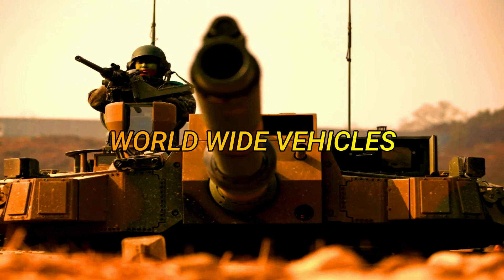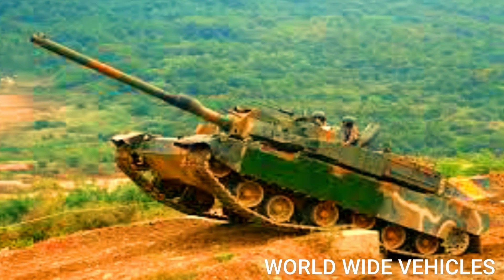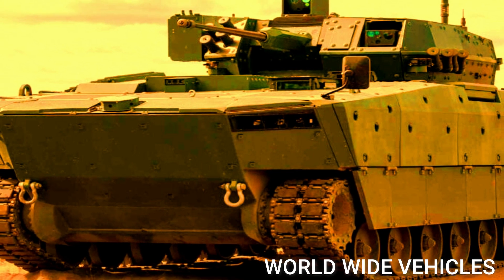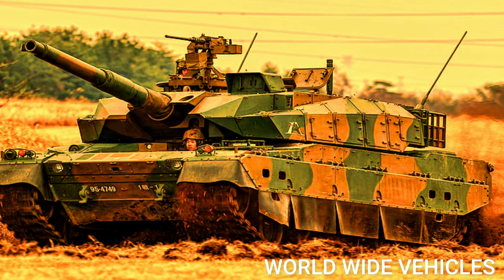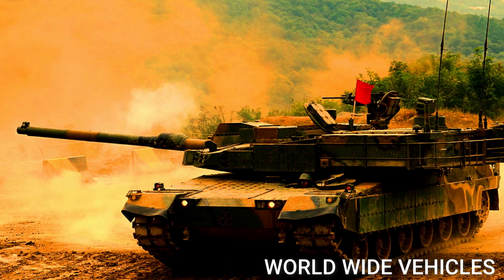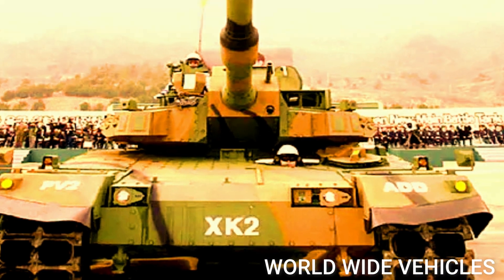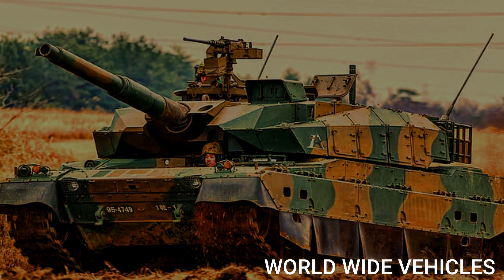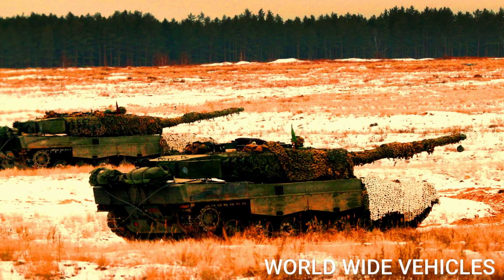Unveiling the K2 Black Panther: A Closer Look at South Korea's Advanced Main Battle Tank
fighter tank
army tanks
battle tanks
Russian Tanks
Korean Tanks
USA tanks
Army vehicles